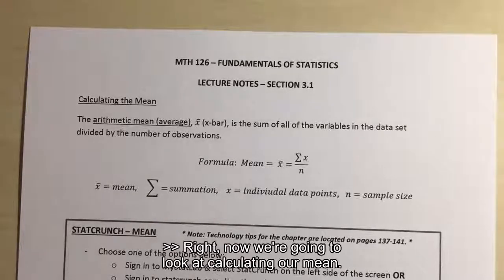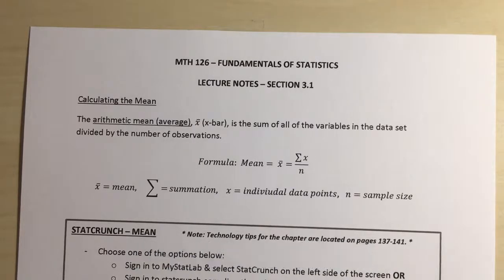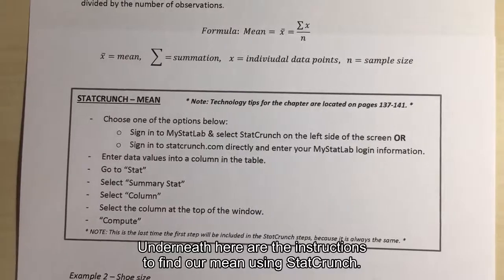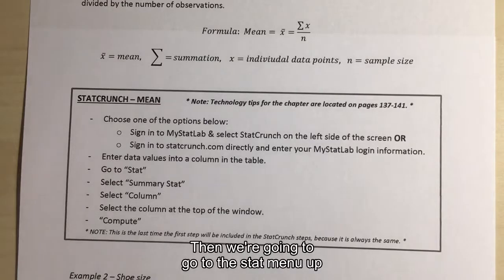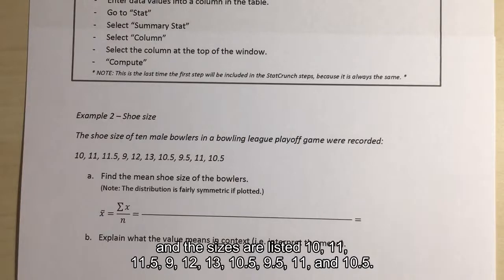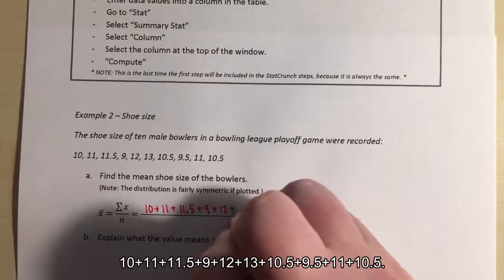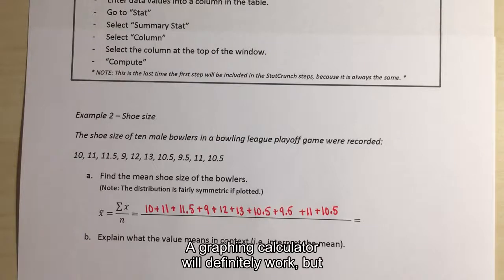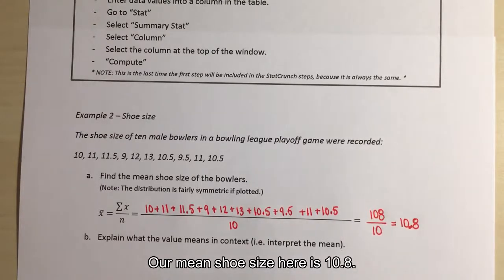Math 126 Section 3.1: Summaries for Symmetric Distributions - Calculating the Mean OPEN CAPTION